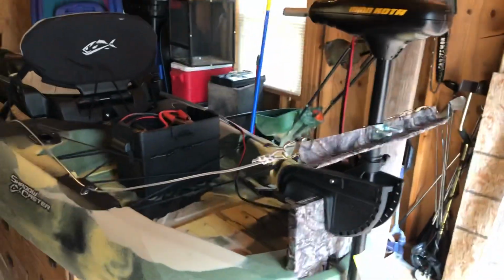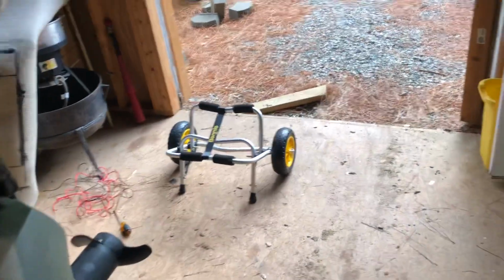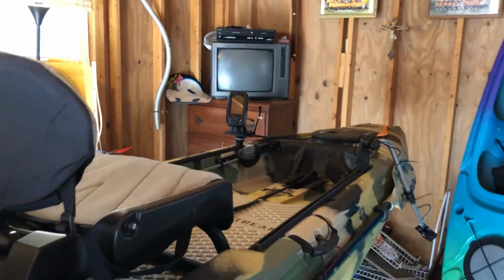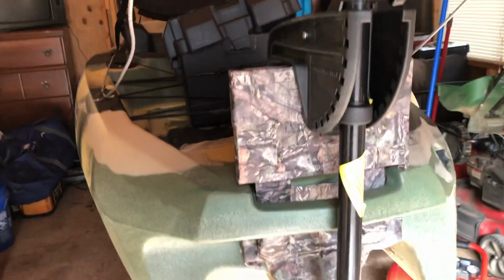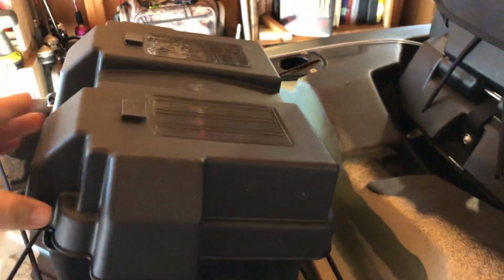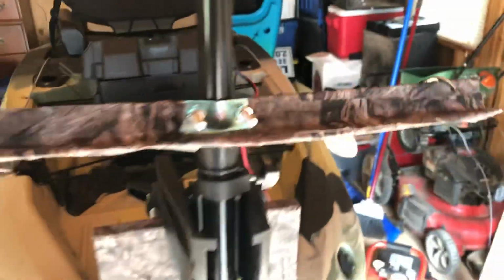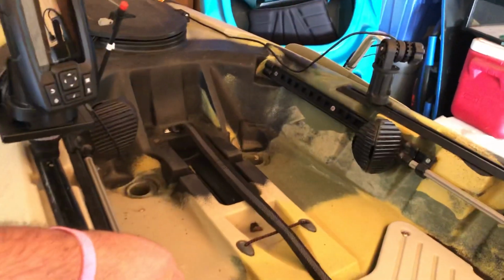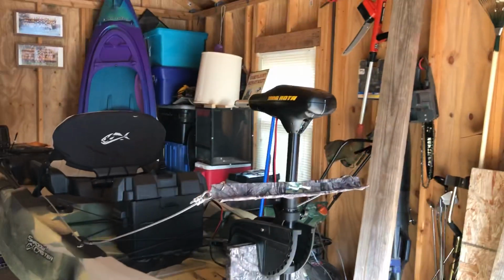Shadowcaster Trolling Motor Rear Setup